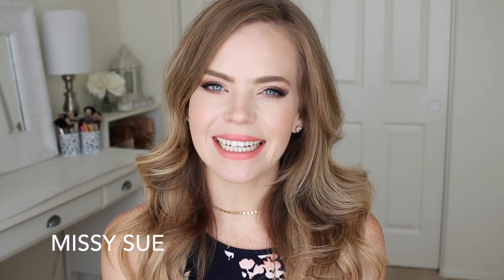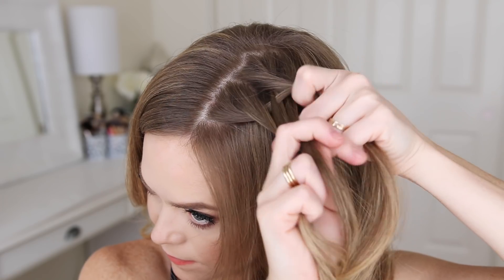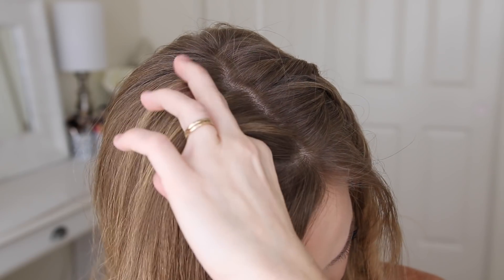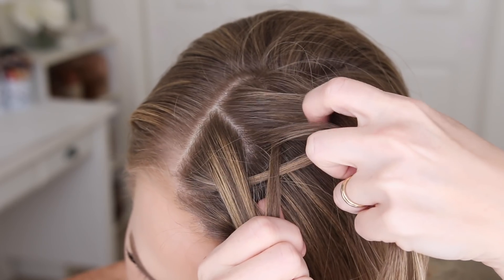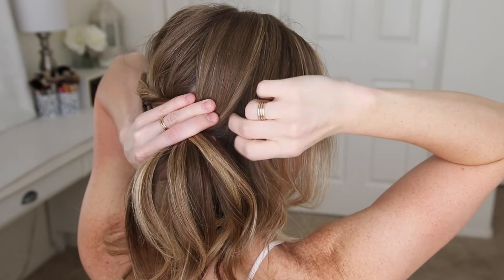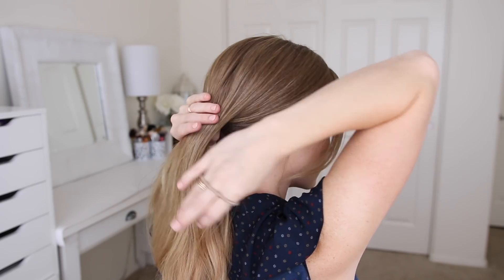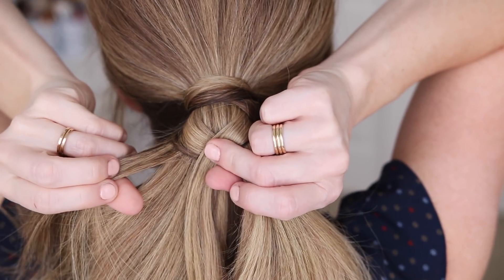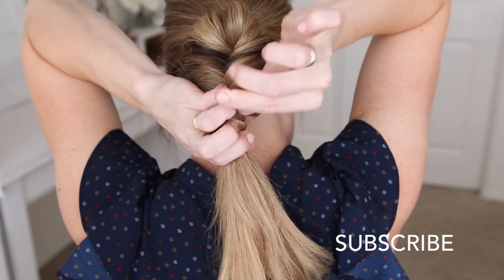3 Back to School Fishtail Braids | Missy Sue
It's officially Fall!

Since Fall is my very favorite season and I am obsessed with fishtail braids I thought it'd be the perfect chance to share three of my very favorite hairstyles.

These are all casual enough to wear as everyday hairstyles but can easily be dressed up for going out on the weekend or to a fancier event.

Supplies: Rattail comb, bobby pins, clear elastic bands, hair band, medium-hold hairspray.